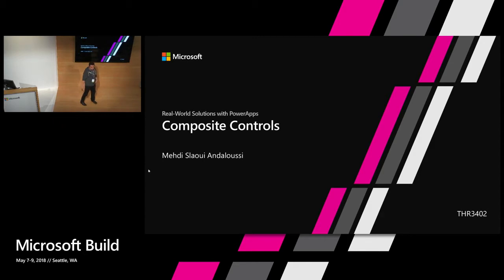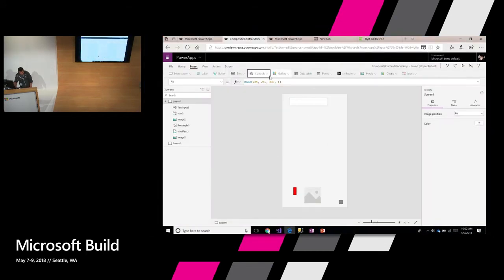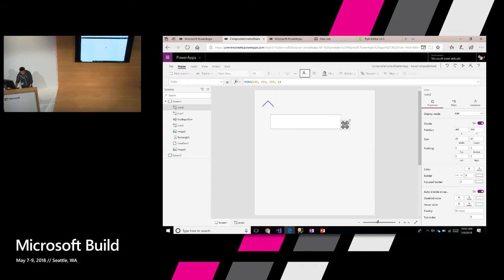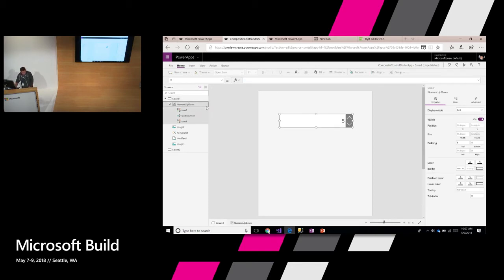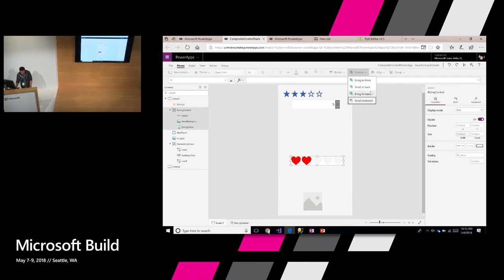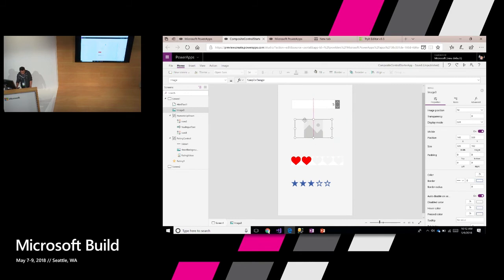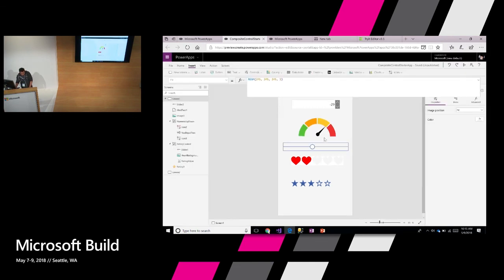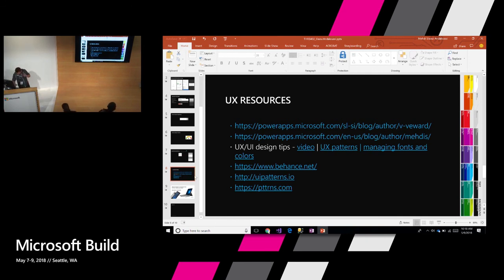Real-World Solutions with PowerApps: Building Composite Controls : Build 2018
Learn approaches and best practices from real apps built with PowerApps. In this session we will review how to build composite controls for PowerApps, such as Accordion, Flyout menu, and Tab control, using basic built-in controls.